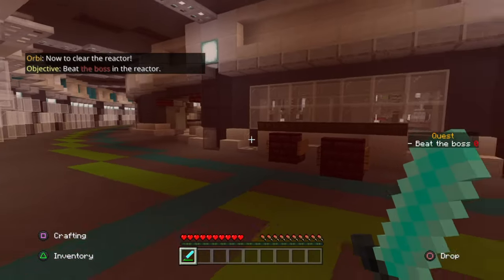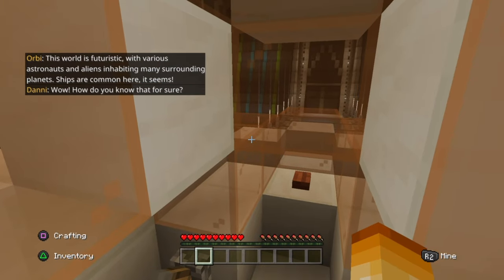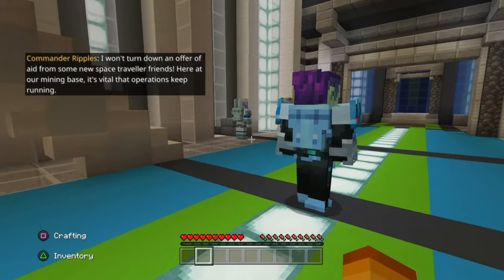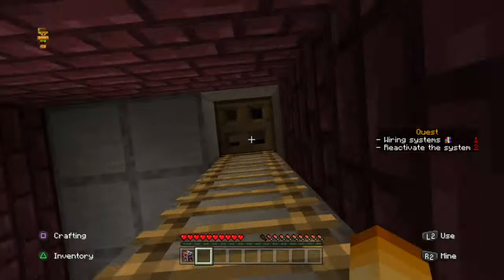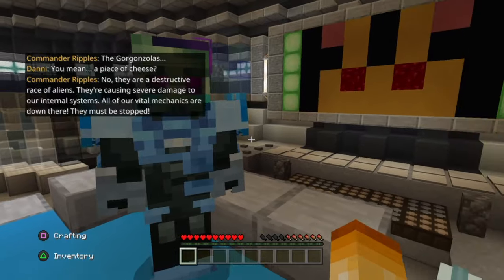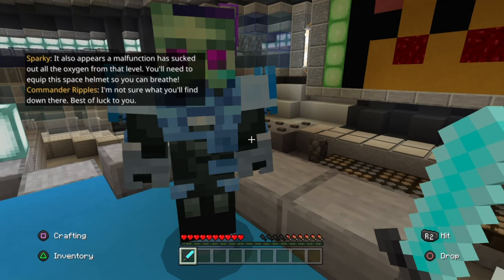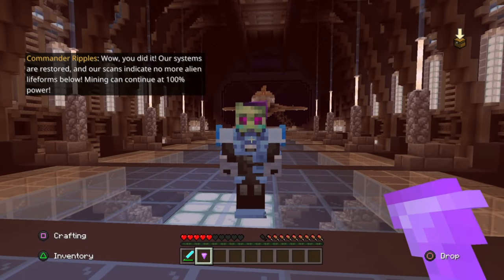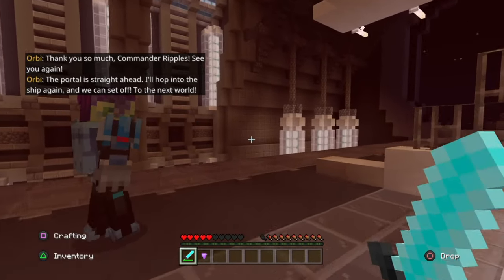Minecraft | Gorgonzola Queen VS Missile | Sam & Danni Go To Space Custom Map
My apologies for the delay for this video. I completely forgot about this }:

Make sure to set the quality to 720p or 1080p for the best viewing experience!

In this video I will be doing a walkthrough of a Minecraft custom map called “Sam and Danni Go To Space” by Blockception. this map is episode 2 of the Sam and Danni series.

If you want to learn more about who Blockception is, and/or what type of Minecraft maps they make, give them a quick follow! Check out their YouTube channel too if you’re interested.